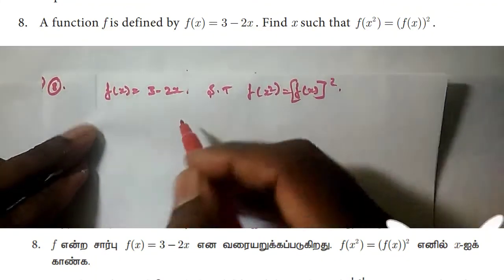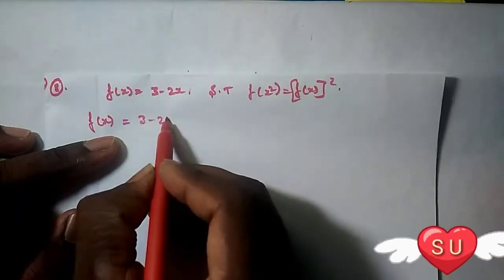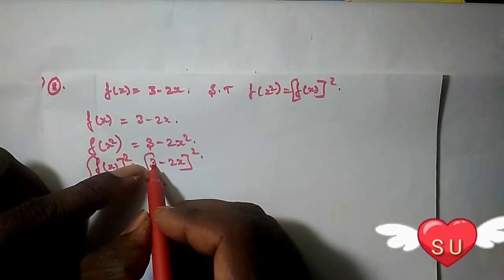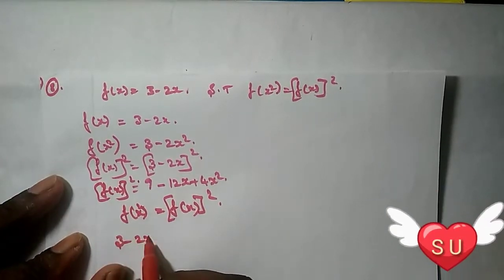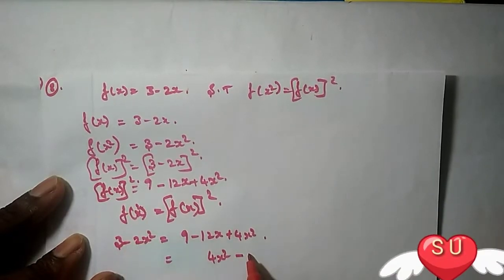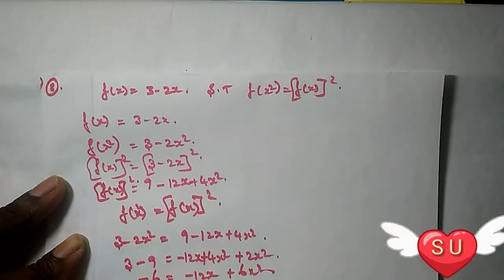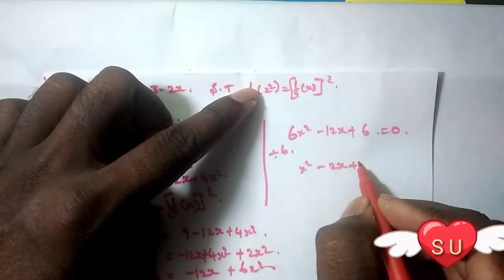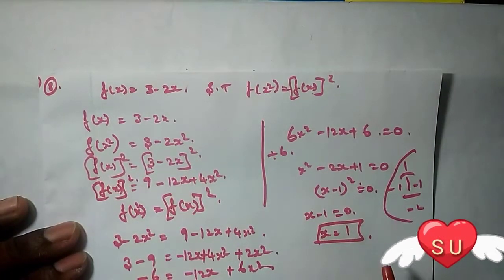Exercise 1.3-8th sum/10th maths